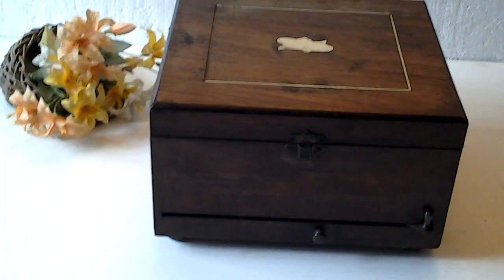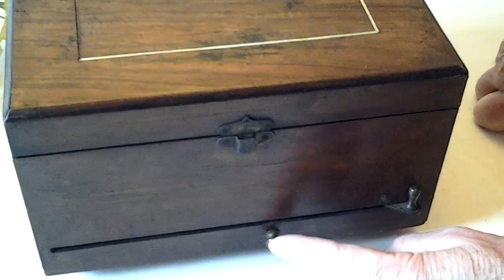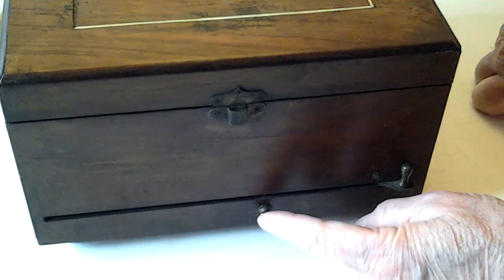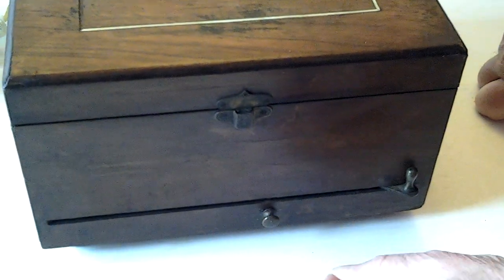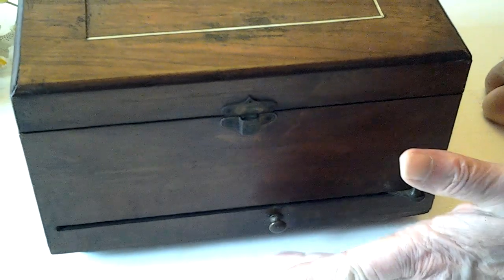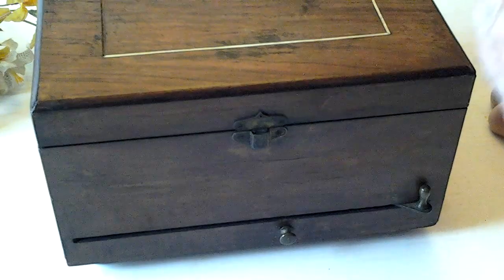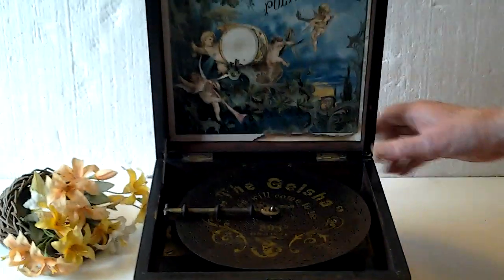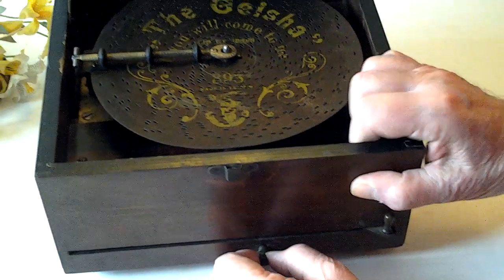SMALL POLYPHON DISC PLAYING MUSICAL BOX, No.140146 + 12 DISCS 8 1/8" DIA, c.1870